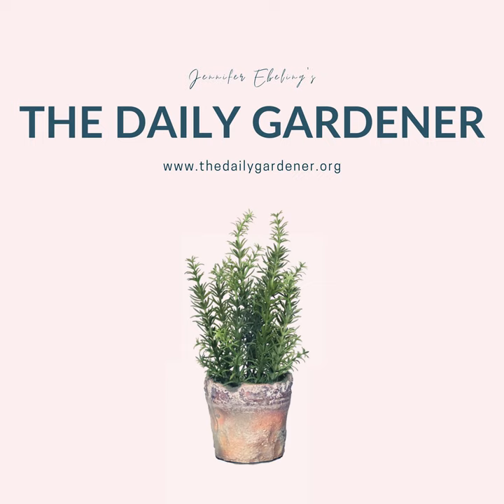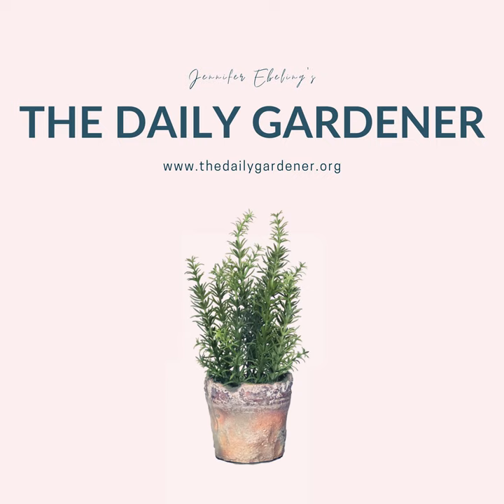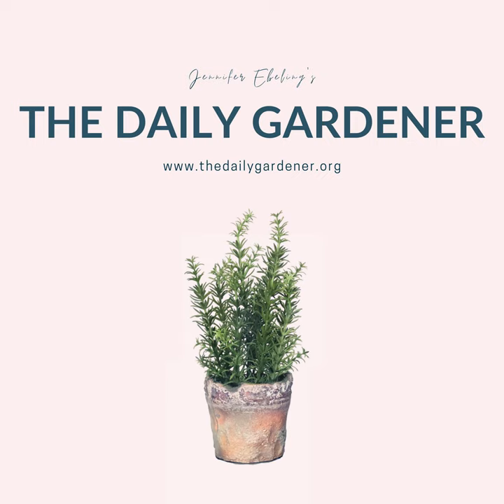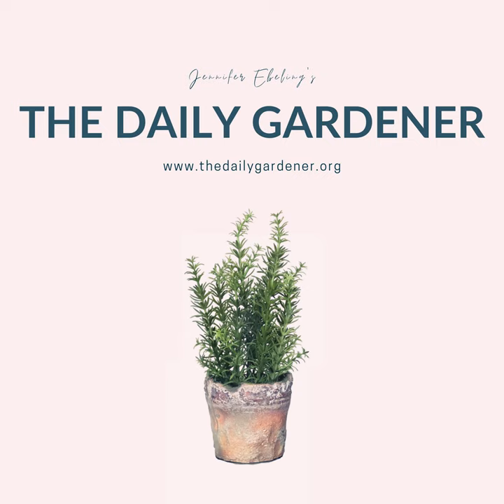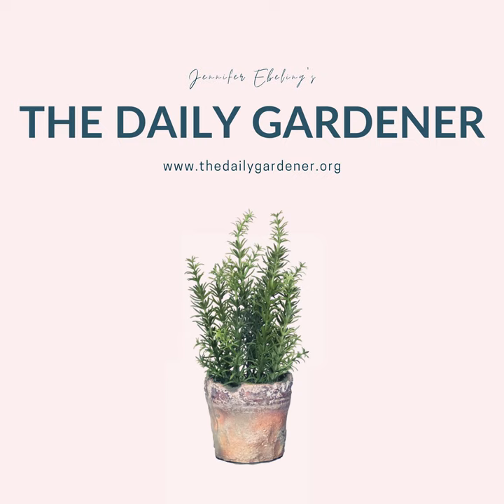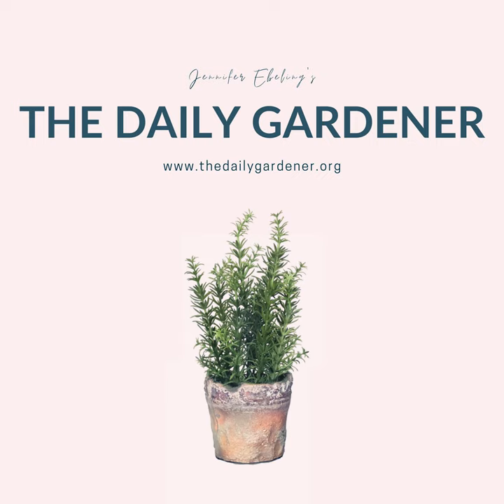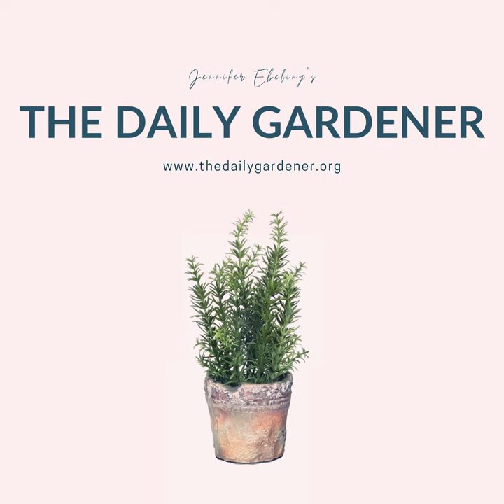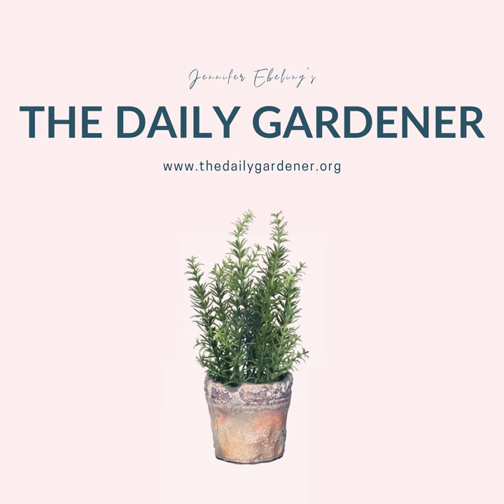July 11, 2020 Drying Flowers & Herbs, National Rainier Cherry Day, David Prain, Charles Joseph...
Today we celebrate National Rainier Cherry Day.

 We'll also learn about the Scottish Director of the Royal Botanic Gardens of Calcutta and Kew.

 We celebrate a journal entry from this day in 1938 by one of Canada's most-beloved naturalists.

 We also celebrate a rare orchid breeder from Denver.

 We honor the discovery of a very unusual dwarf Amaryllis species.

 Today's poetry features a beloved mid-summer tree: the Linden.

 We Grow That Garden Library™ with a book that will inspire you to decorate your outdoor space for comfort and beauty, and for coaxing us all to enjoy our gardens as a space for breakfasts, lunchtime picnics, and even dinners by candlelight.

 And then we'll wrap things up with the 103rd birthday of a Danish botanist.

 But first, let's catch up on some Greetings from Gardeners around the world and today's curated news.

 And, to listen to the show while you're at home, just ask Alexa or Google to play The Daily Gardener Podcast. It's that easy.

 Curated News How to Harvest and Dry Flowers &amp; Herbs From Your Garden | The Nerdy Farm Wife

 This is an excellent post by Jan Berry. Here's an excerpt:

  "Learn how to harvest and easily dry flowers and herbs from the garden. Also included is a list of common flowers and herbs along with ideas for using them!

 An ideal time to collect fresh flowers and herbs from your garden is on a dry, sunny day, after morning dew has evaporated, but before the midday sun is out in full force.

 Some flowers, such as dandelion, chamomile, calendula and lavender can be dried whole. The petals from larger flowers, such as roses and hollyhocks, should be separated from the flower head before drying. An exception to this is if you're drying small rosebuds. They can also be dried whole, just be sure to turn a few times a day so one side doesn't dry flatter than the other.

 I dry flower clusters, like elder flowers and lilacs, upside down on a towel as shown above, to help preserve some of the shape. Small branches of leaves that easily lay flat when placed on a surface, such as elderleaf, can stay together while drying. Leaves that cluster together, like lemon balm and mint, often do best if you detach each leaf before drying."

  It's National Rainier Cherry Day.

 Rainier cherries were bred at Washington State University by crossing Vans and Bings.

 They are one of the most delicate and challenging cherries to grow because of one big drawback: their thin red-yellow skin. This makes them super sensitive to the elements, and they bruise easily.

 Even if a grower can address these challenges, they still must contend with the birds.

 Birds LOVE Rainiers and can eat as much as 1/3 of the cherry crop before the harvest arrives. Watch what happens if you add a few Rainier Cherries to your bird feeder.

 Deadhead to Encourage More Blooms

 What happens if you don't deadhead?

 You might miss out on valuable time that your plant could use to create that second flush of blooms.

 Plants to deadhead include coreopsis, blue and white clips, geraniums, and dianthus.

 Another reason is to encourage more blooms the following year.

 Dead flower heads become seed pods, and that takes energy from the plant. So be sure to deadhead peonies, roses, iris, and lilies.

 As a general rule, when any plant looks leggy, it will benefit from deadheading or plain ol' pruning.

 Alright, that's it for today's gardening news.

 Now, if you'd like to check out my curated news articles and blog posts for yourself, you're in luck, because I share all of it with the Listener Community in the Free Facebook Group - The Daily Gardener Community.

 There's no need to take notes or search for links - the next time you're on Facebook, search for Daily Gardener Community and request to join. I'd love to meet you in the group.

 Important Events 1857   On this day in Fettercairn Scotland, the amateur botanist David Prain was born.

 He would ultimately become the Director of the Royal Botanic Gardens of Calcutta and Kew.

 In 1887, David was sent to Calcutta to be the curator of the herbarium. While he was there, he researched Indian Hemp along with crops like Wheat, Mustard, Pulses, and Indigo. But, David's most crucial work involved Cinchona plantations. The bark of Cinchona trees contains quinine, which is used to treat malaria. In David's obituary, it said that he set up a system with the local post offices to send quinine to every Indian village and undoubtedly saved countless lives.

 After David returned to England, he became the director at Kew. During his tenure, David implemented many notable changes. David oversaw the effort to have the...